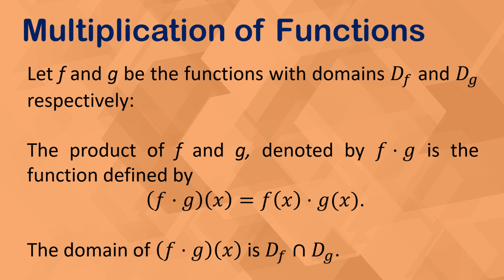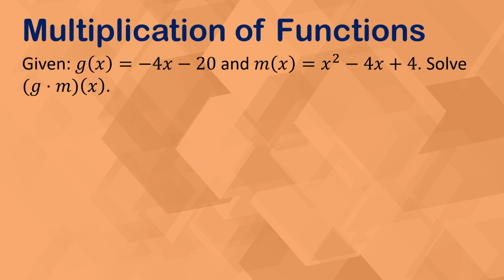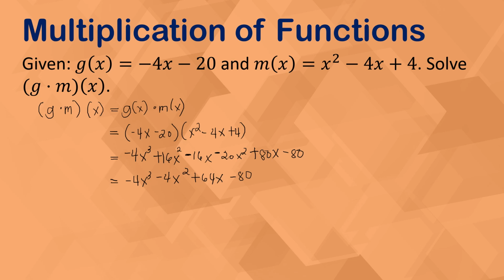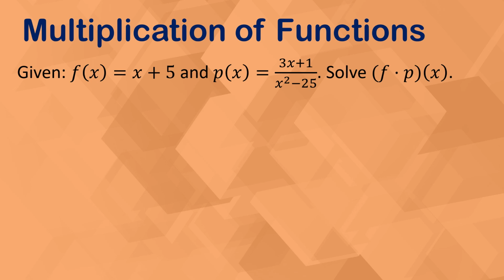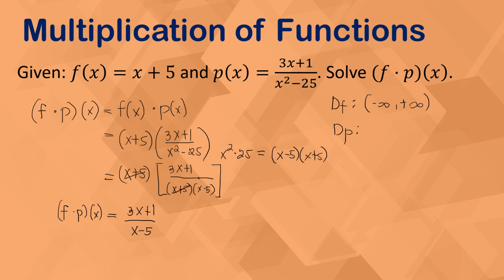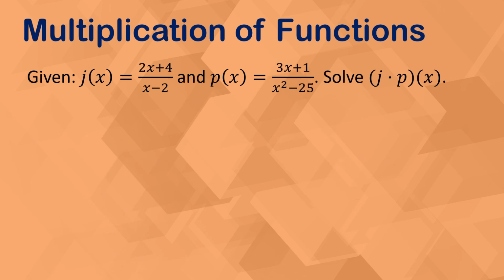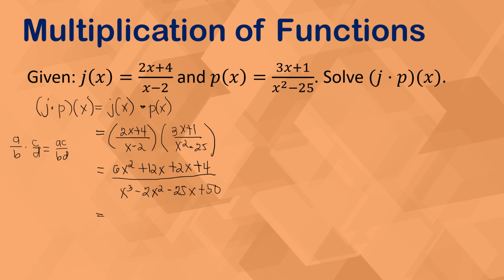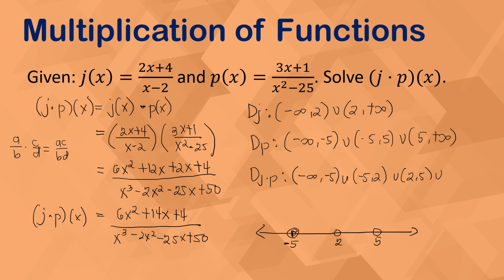Multiplication of Functions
It includes the domain of the new function.